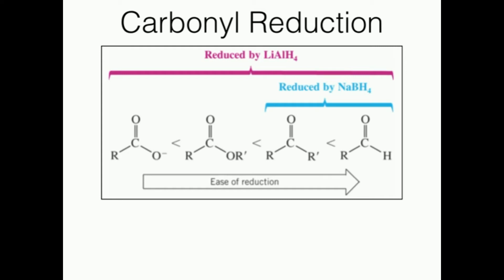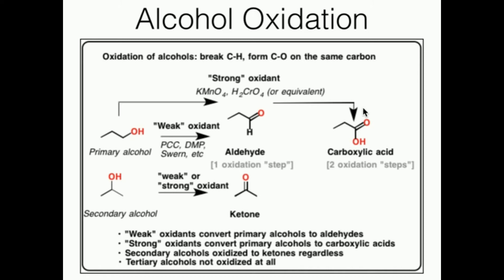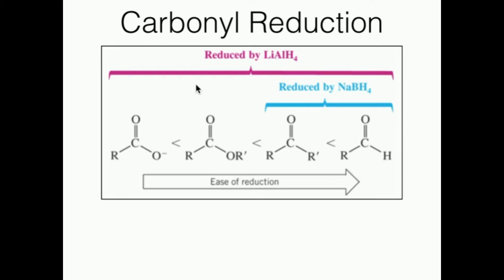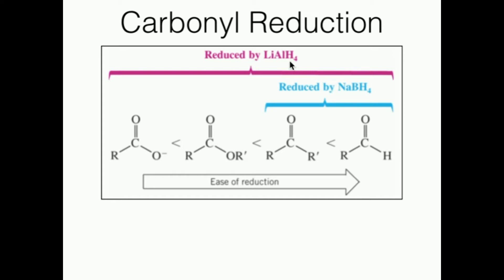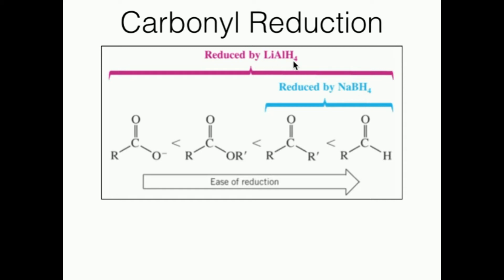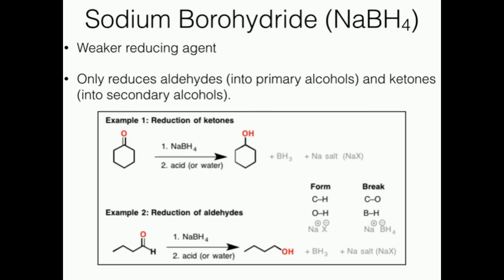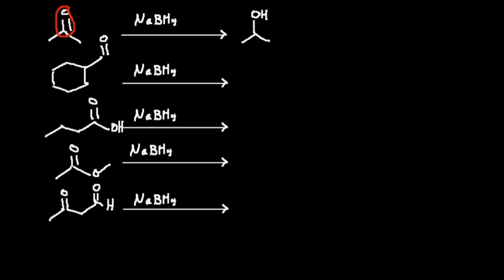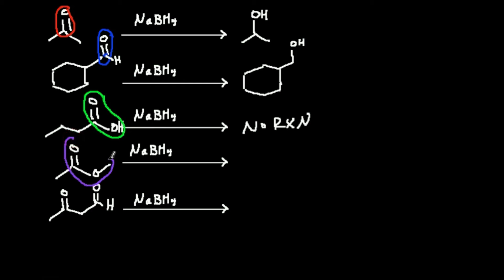Introduction to Reductions & Sodium Borohydride (Theory & Problems)